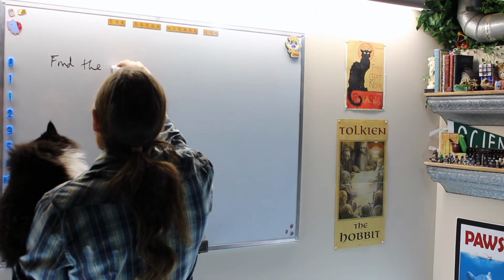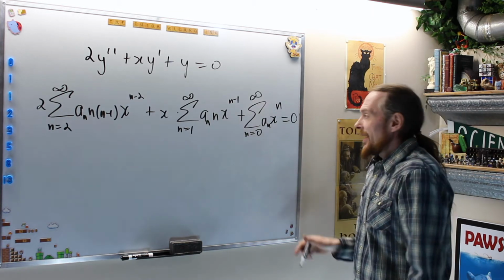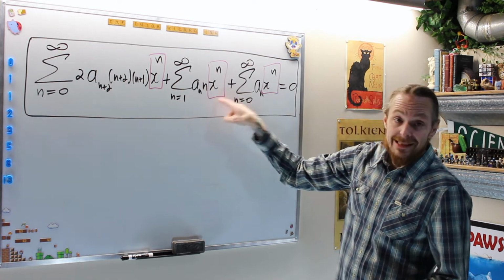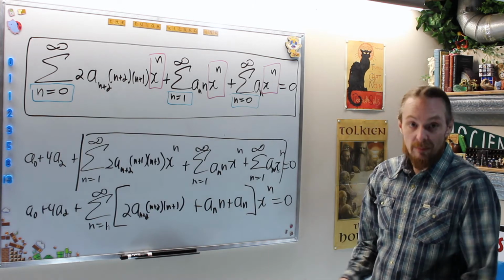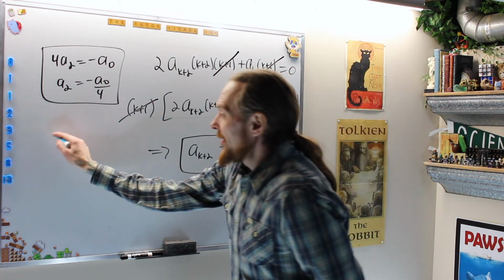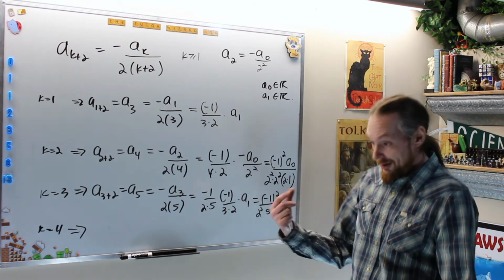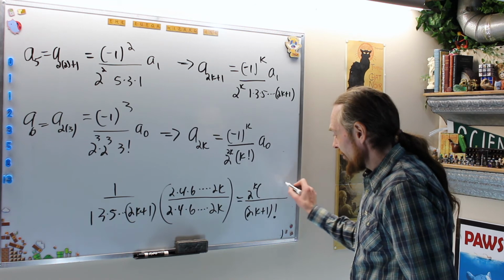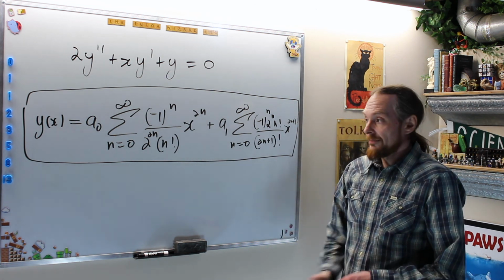Differential Equations - Power Series Solutions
The Tutor Wizard finds a power series solution to the second order differential equation centred at the ordinary point 0.